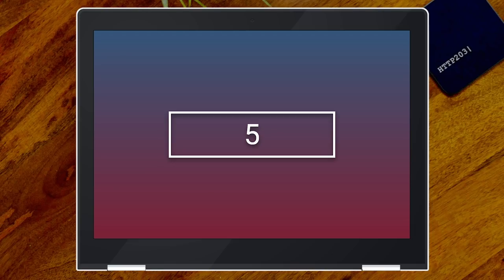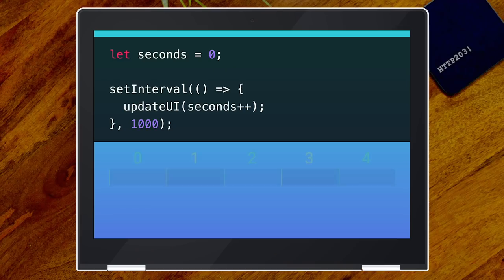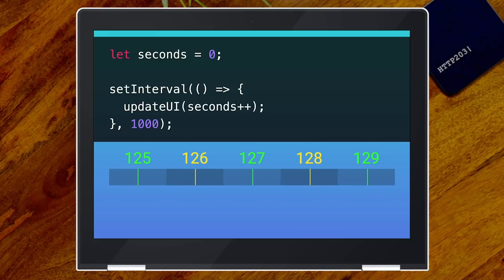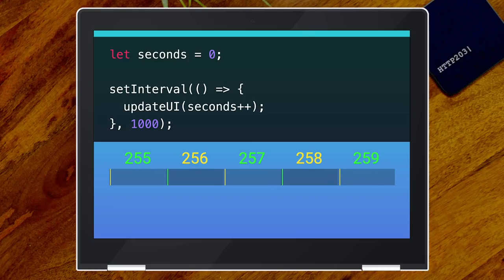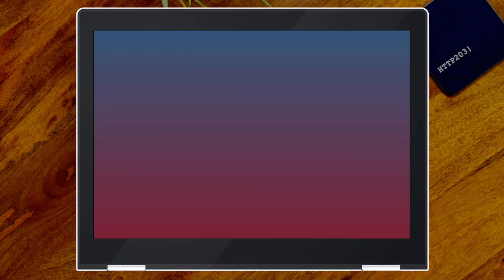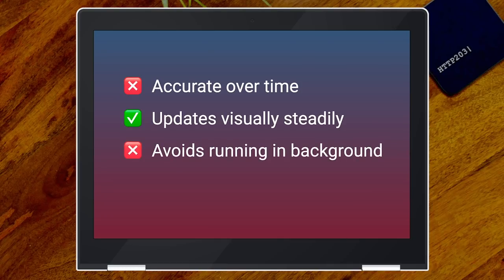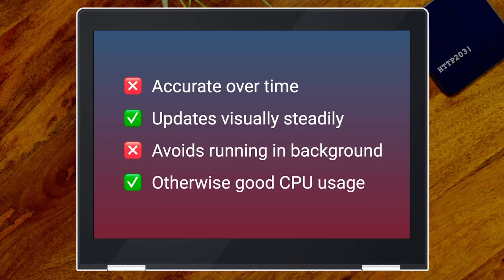JavaScript counters the hard way - HTTP 203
You’ve seen loads of counter tutorials online, but they’re all a bit wrong… or at least most of them are. Jake and Surma dissect different techniques and identify how to make the counter work accurately and efficiently across browsers.

Also, if you enjoyed this, you might like the HTTP203 podcast!